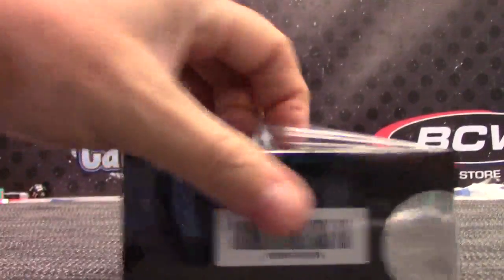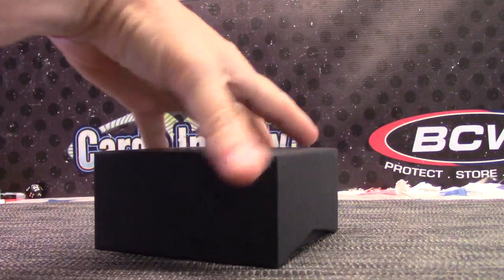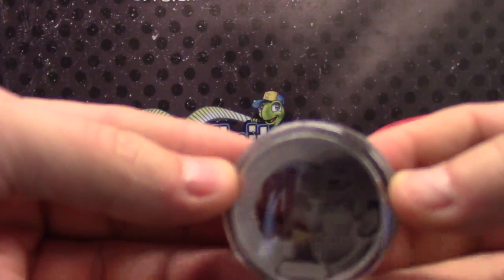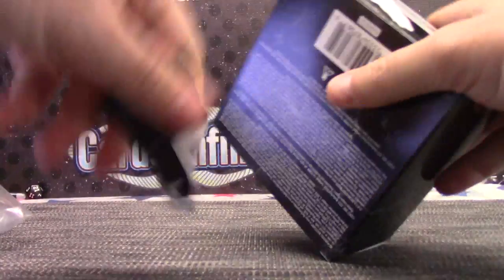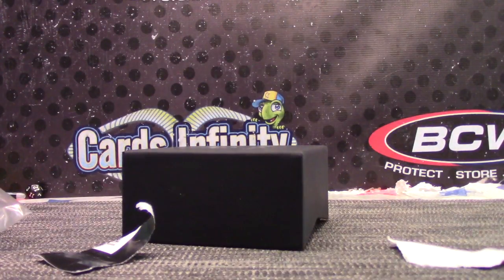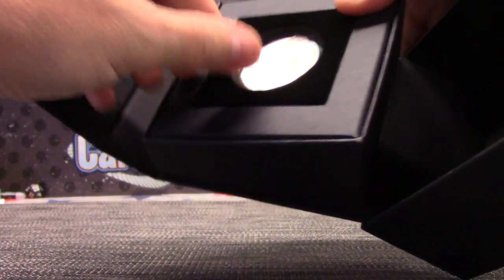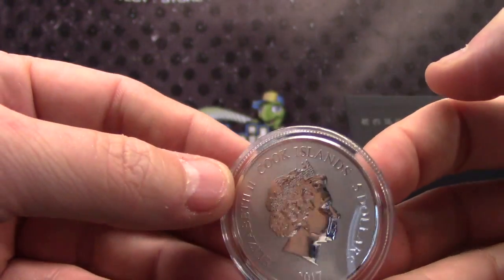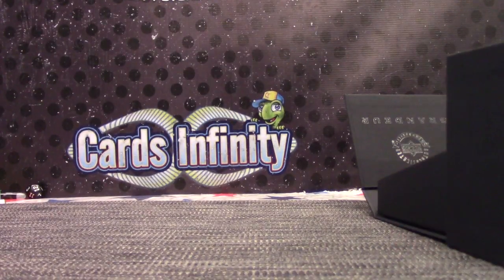Jeremy's 2016/17 Upper Deck Grandeur Hockey 2 Box Break